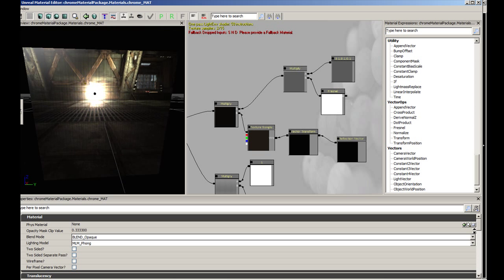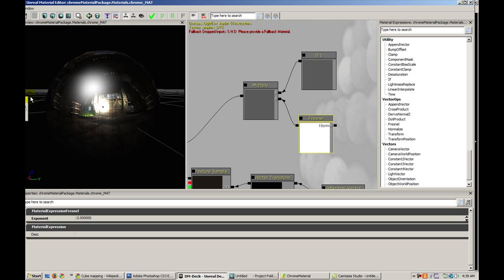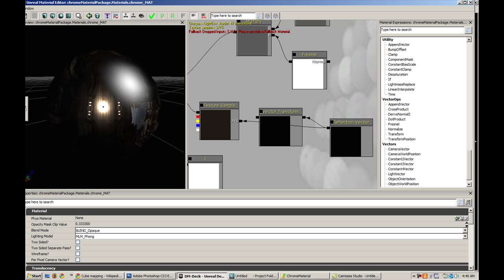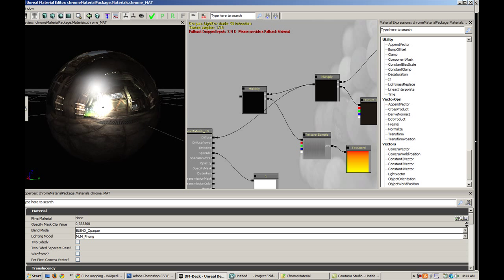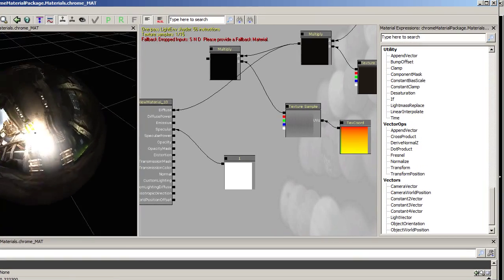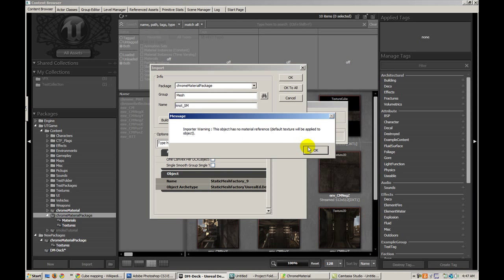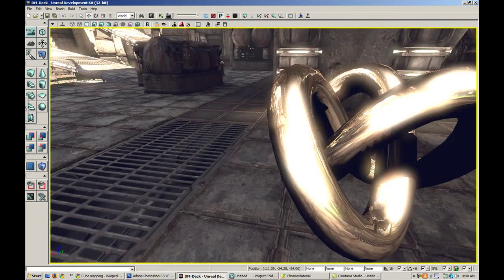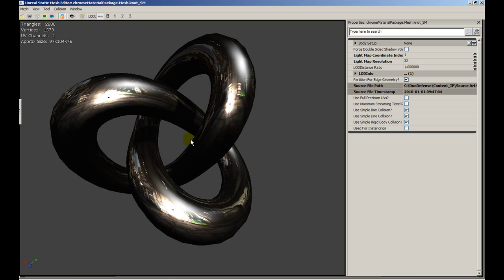Chrome Material (Part 2) - UDK Tutorials by Javahawk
Creating a chrome material in the UDK using the material editor.

I will cover creating the chrome/metallic material using one external texture sample, and a user generated cube map in game. I will then show how to import a static mesh from 3dsMAX, how to apply the material to the static mesh, and a few keyboard shortcuts when manipulating models in editor.